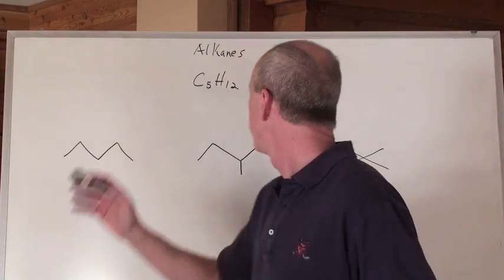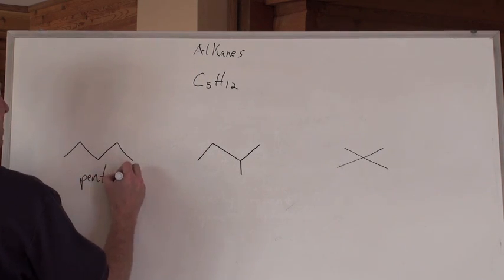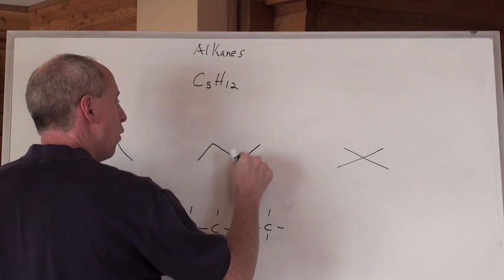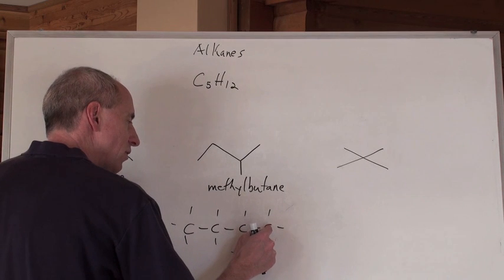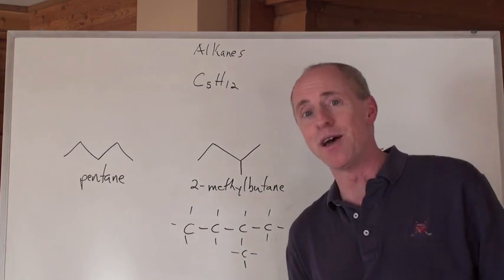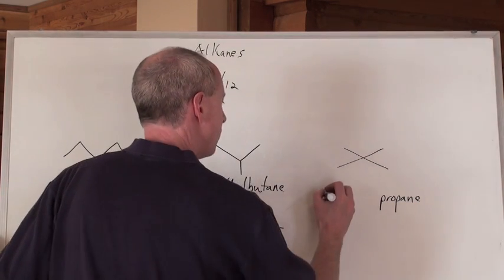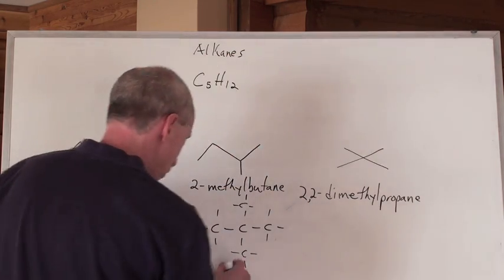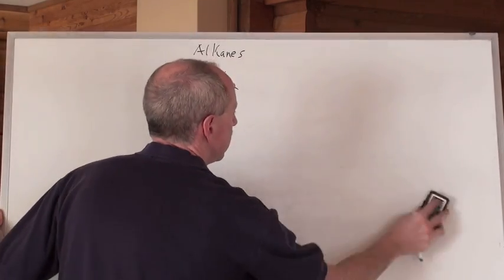Chemguy Chemistry: Organic Chemistry 3: Isomers